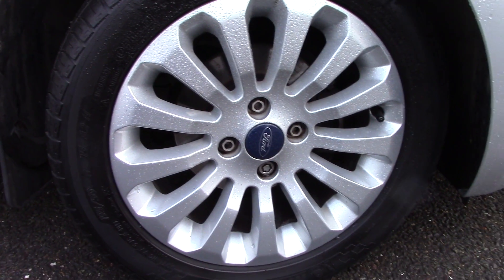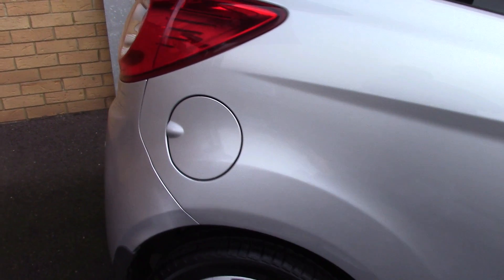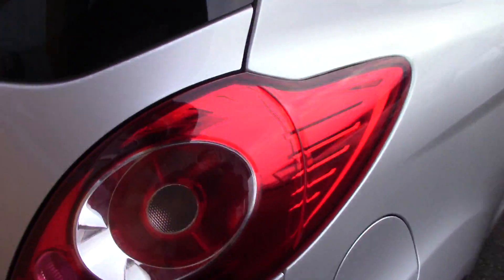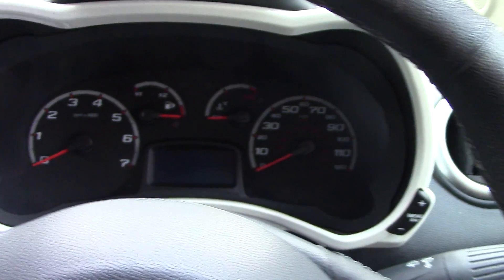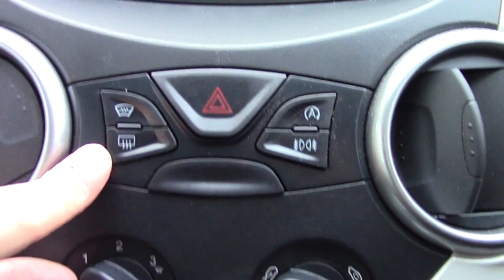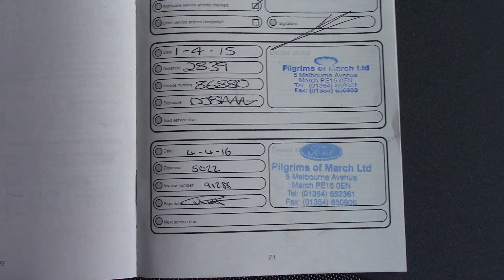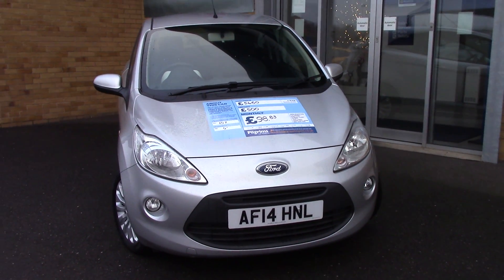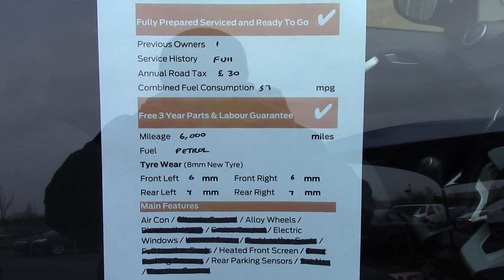Ford Ka Zetec AF14HNL